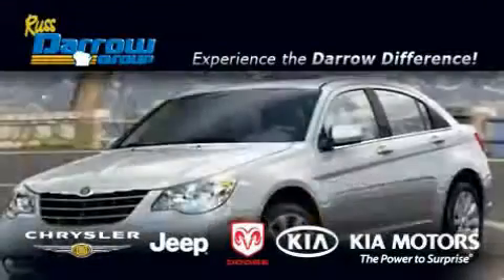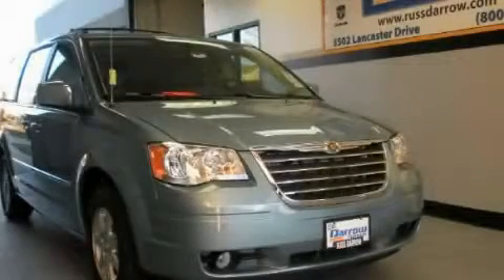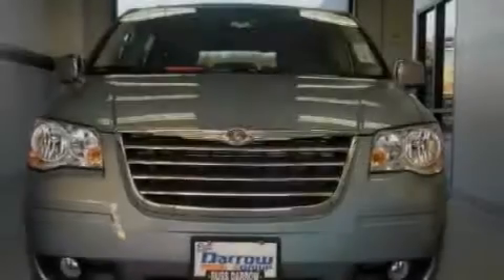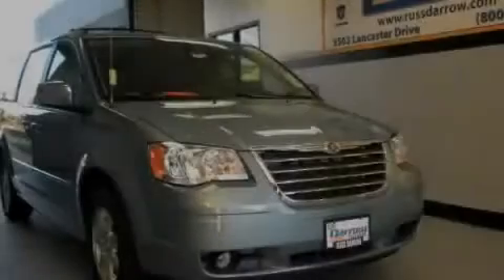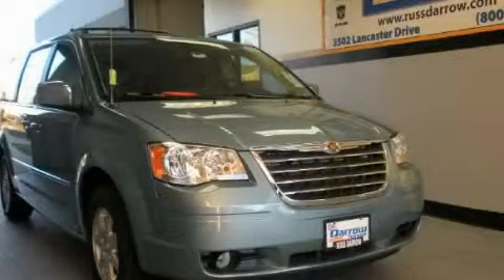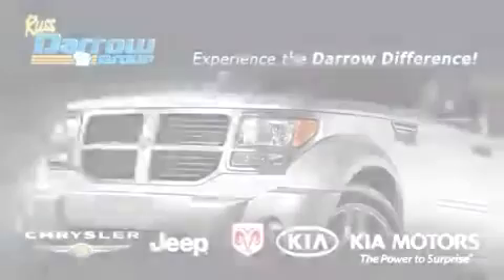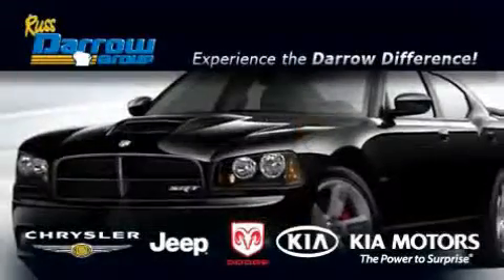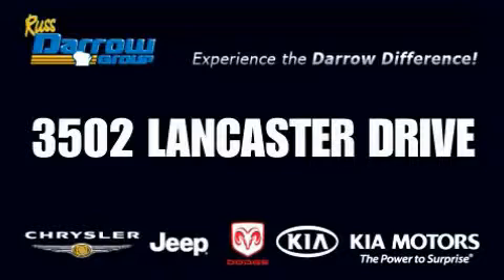2010 Chrysler Town & Madison WI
Year: 2010
 Make: Chrysler
 Model: Town &
 Engine: 4
 Trans.: 6-Speed Automatic
 Exterior: Clearwater Blue Pearlcoat
 Miles: 8

 Stock: C10152

 3502 Lancaster Dr.

 2010 Chrysler Town & Madison WI